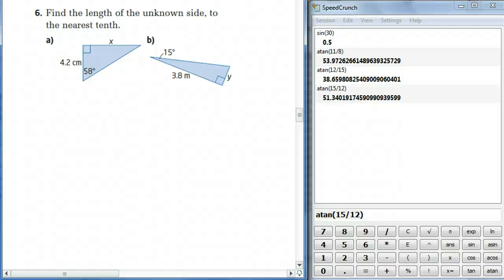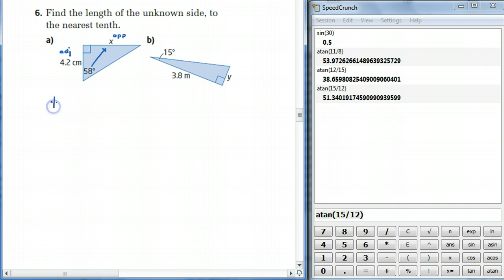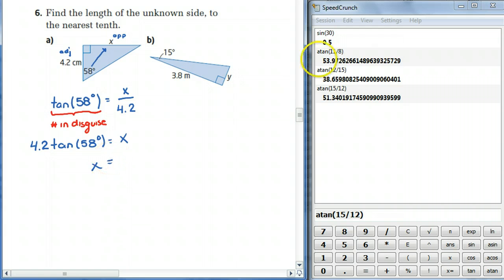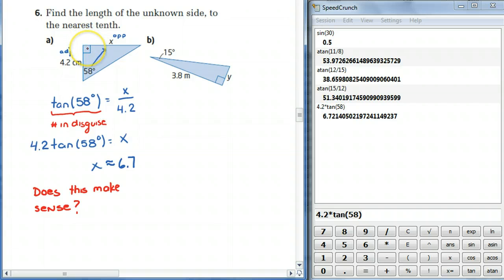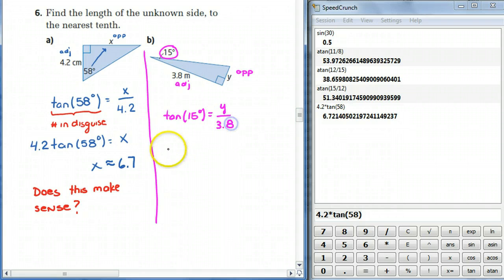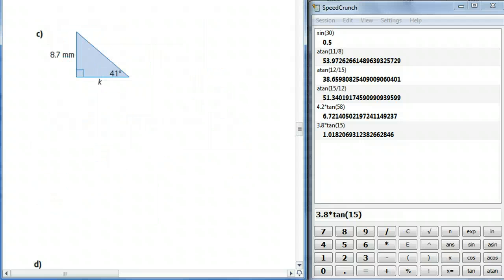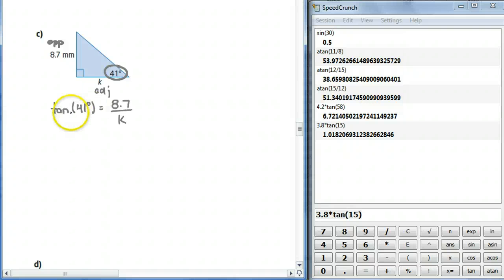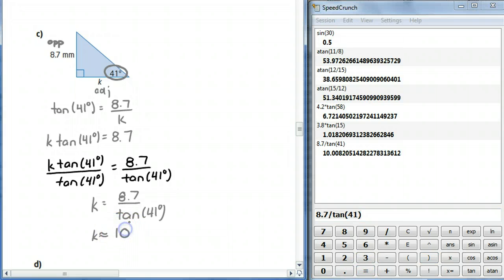Unit 4 (Core Skill) - Tangent Ratio (Finding Length)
This video shows how to find the lenght of a side of a right triangle using tangent ratios